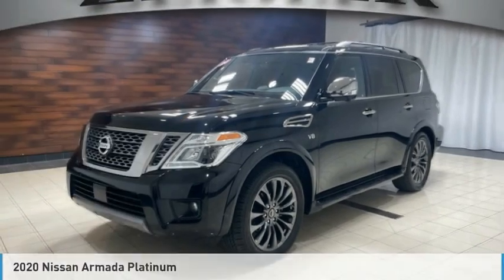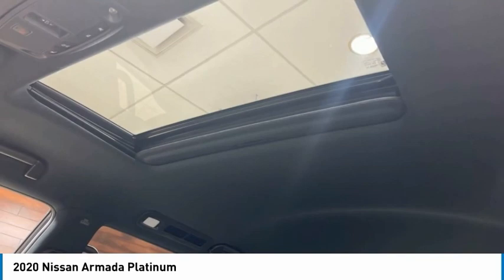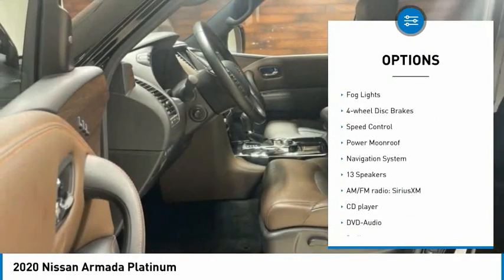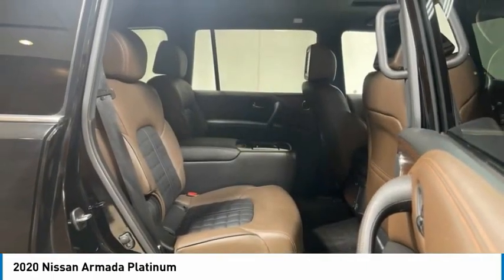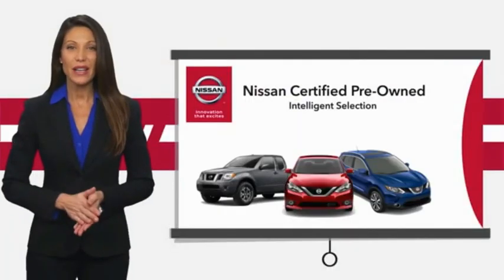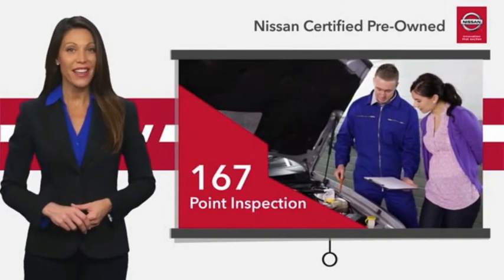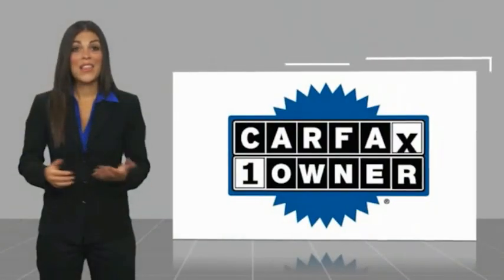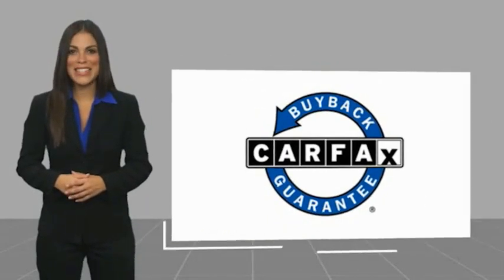2020 Nissan Armada Used P5243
2020 Nissan Armada Platinum

Recent Arrival! 2020 Nissan Armada Platinum 4WD Reserve Package Super Black ++NISSAN CERTIFIED++, **SUNROOF/MOONROOF, **4X4, **REAR ENTERTAINMENT SYSTEM, **NAVIGATION SYSTEM, **NON SMOKER, **ONE OWNER, **HEATED FRONT SEATS, **HEATED REAR SEATS, **REMOTE START, **REAR VIEW CAMERA, **ALLOY WHEELS, **LEATHER INTERIOR, **HEATED STEERING WHEEL, **HANDS FREE BLUETOOTH, CLEAN AUTO CHECK, 8 COLOR TOUCH SCREEN DISPLAY, STREAMING AUDIO, BOSE PREMIUM AUDIO, COOLED FRONT SEATS, 3RD ROW SEATING, BLIND SPOT WARNING, LANE DEPARTURE WARNING, TIRE PRESSURE MONITORING, 4WD. COMPLETE 100% OF YOUR PURCHASE ONLINE AND WE WILL DELIVER THE CAR TO YOUR HOME/BUSINESS! Nissan Certified Pre-Owned Details:brbr  * Transferable Warrantybr  * Vehicle Historybr  * Warranty Deductible: $100br  * Includes Car Rental and Trip Interruption Reimbursementbr  * Limited Warranty: 84 Month/100,000 Mile (whichever comes first) from original in-service datebr  * 167 Point Inspectionbr  * Roadside AssistancebrbrbrNissan of Orland Park is now a member of the Zeigler Auto Group. For A Great Experience is not just our motto -- it's how we do business. We have over 250 New, Certified Pre-Owned and Pre-Owned vehicles in stock. We have one of the best selections to choose from in the Chicagoland area. Come in and meet the new team at Nissan of Orland Park. The value of used vehicles varies with mileage, usage and condition.  Book values should be considered estimates only.